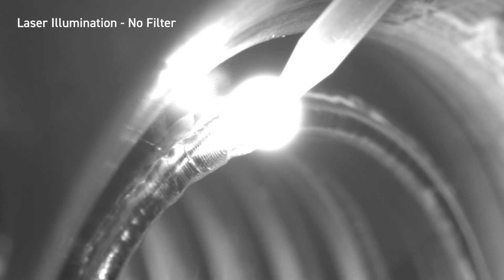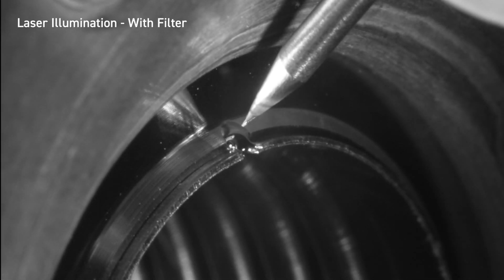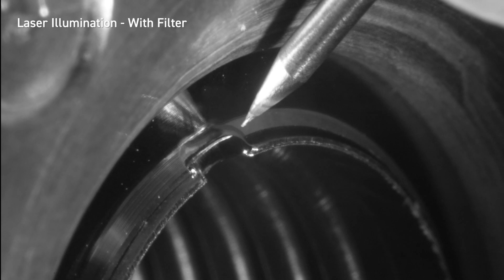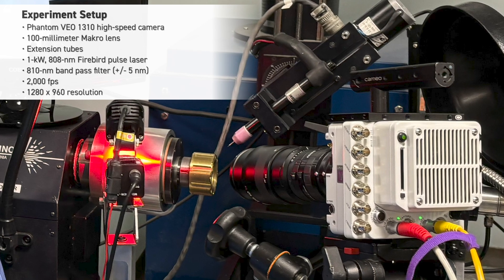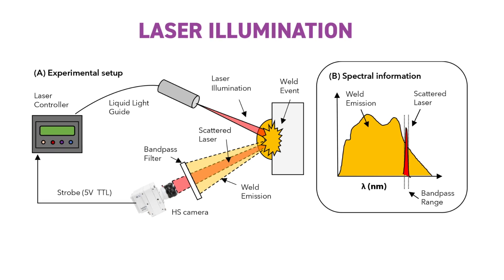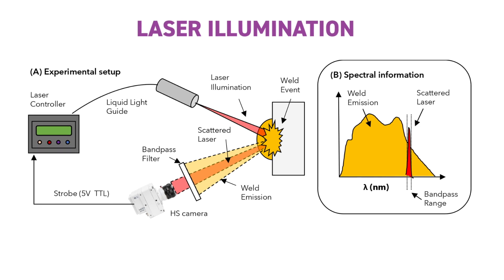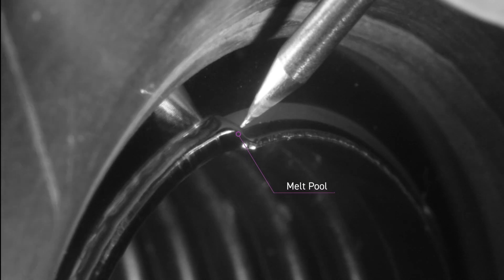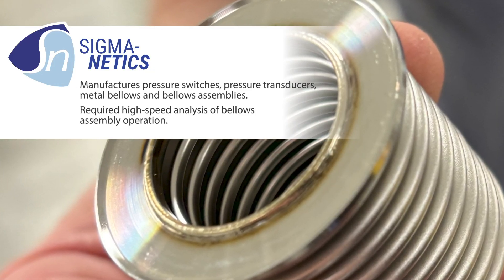Illuminating Weld Dynamics With Pulse Lasers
Discover how high-speed imaging and pulse laser technology are revolutionizing weld analysis. Sigma-Netics, a manufacturer of pressure switches, pressure transducers and metal bellows, partnered with us to capture incredible high-speed footage of the tungsten inert gas (TIG) welding process using Phantom cameras and advanced laser lighting techniques.

Traditional imaging methods struggle with ultra-bright welding events, but pulse laser illumination and bandpass filters solve the oversaturation problem. We combined a 1-kW Firebird pulse laser with a Phantom VEO 1310 camera to capture melt-pool dynamics in unprecedented detail, helping manufacturers validate their welding processes and ensure product quality.